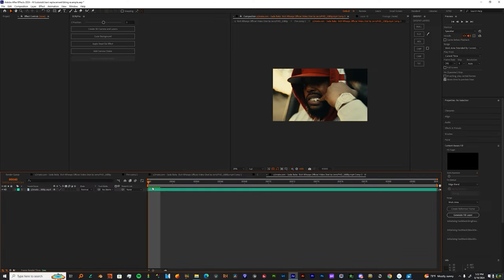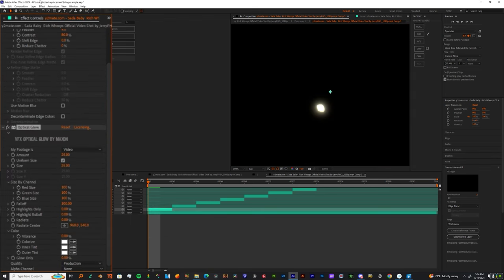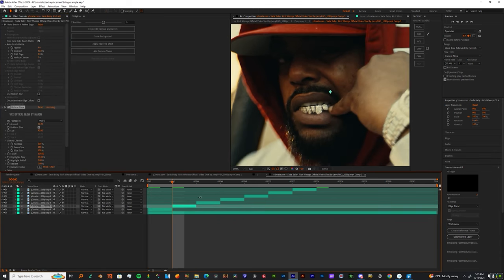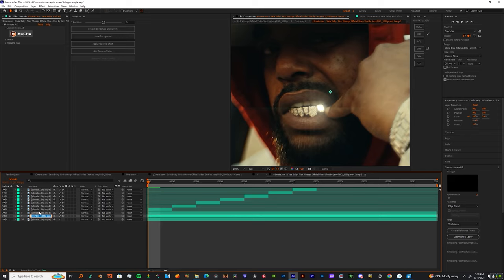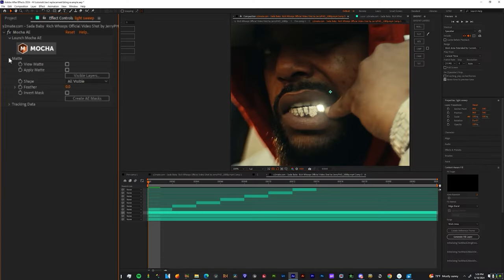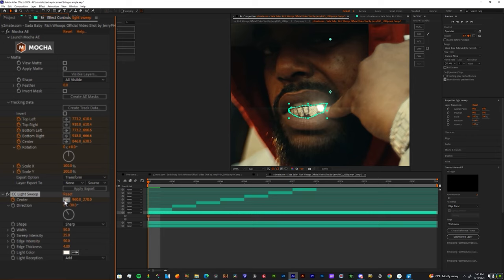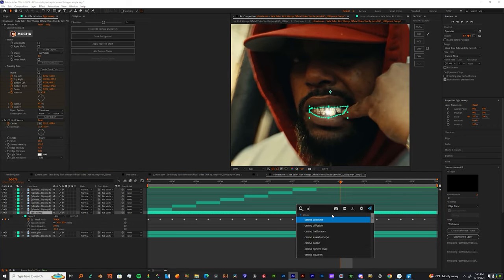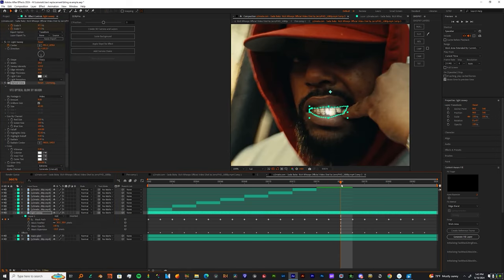The BLING Effect | Make Anything Shine (After Effects 2024) pt.2